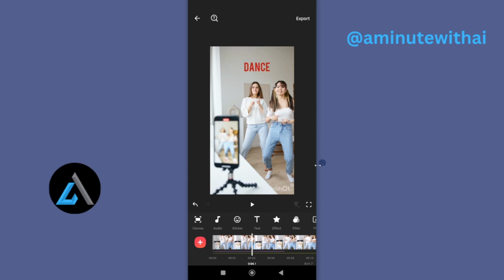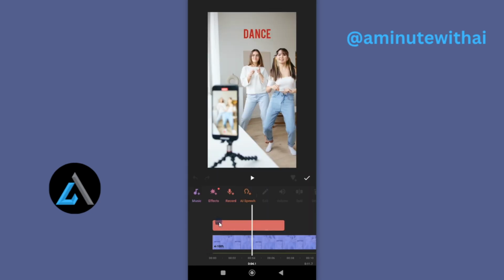How To Remove Voice Over On InShot Editor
Want to delete a voice-over from your video project? In this quick tutorial, learn how to remove voice-overs in the InShot video editor—ideal for making changes or starting fresh with new audio.